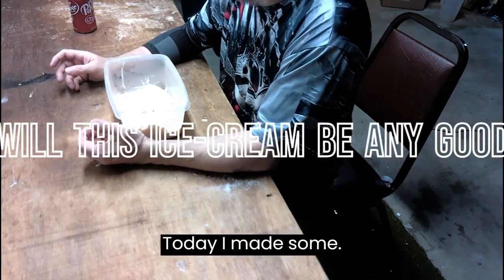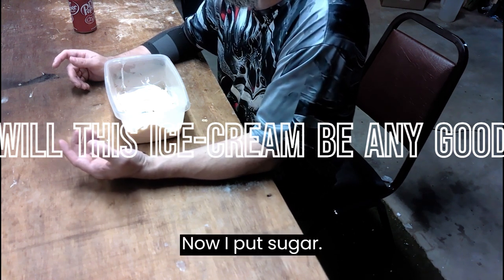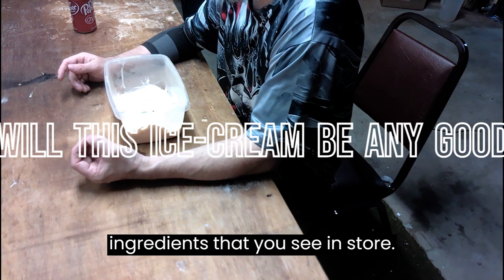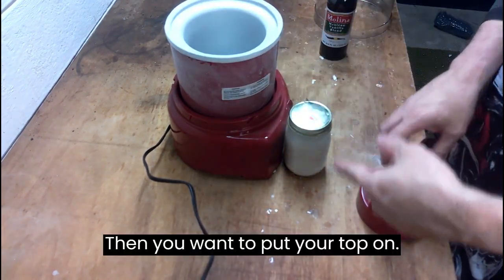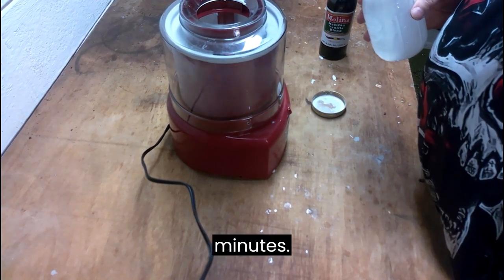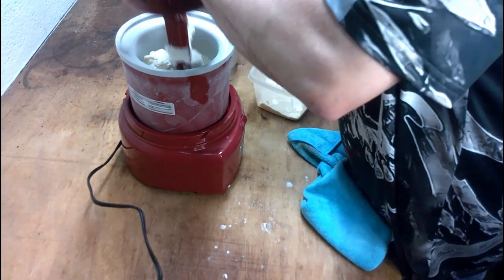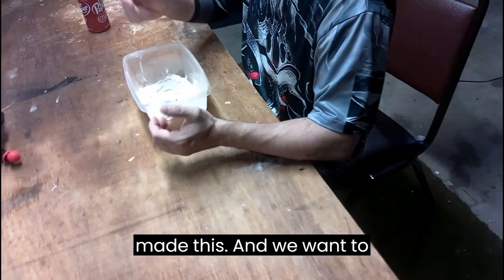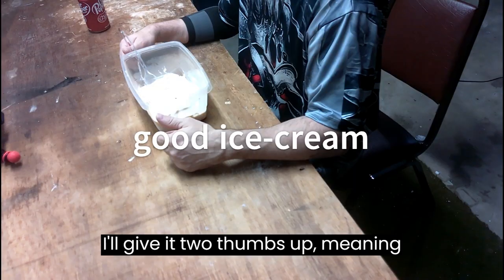The Secret to Perfect 4-Ingredient Ice Cream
Looking for the secret to perfect 4-ingredient ice cream? Look no further! This easy recipe will have you enjoying delicious homemade ice cream in no time!